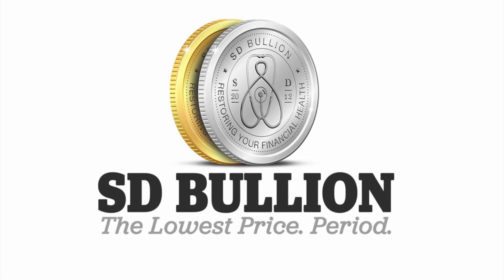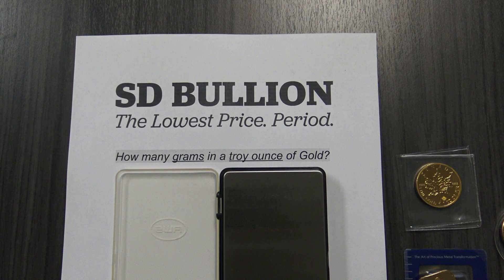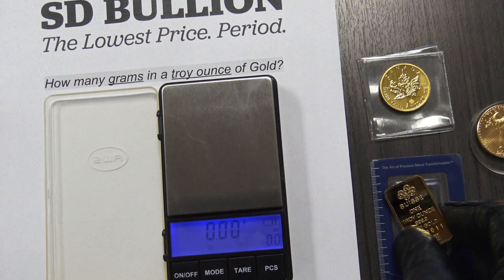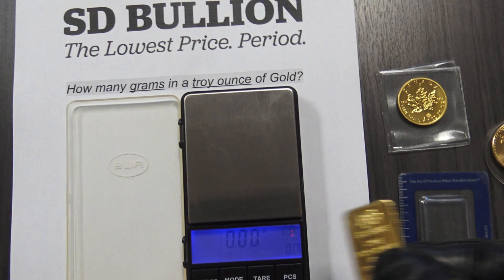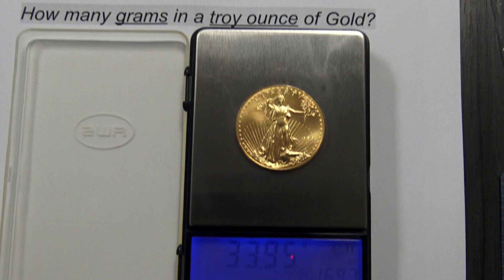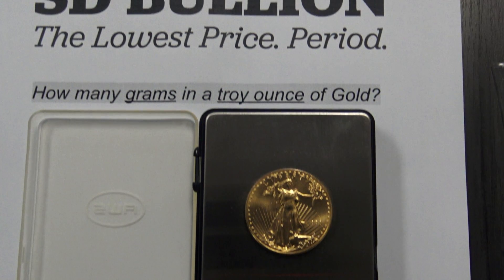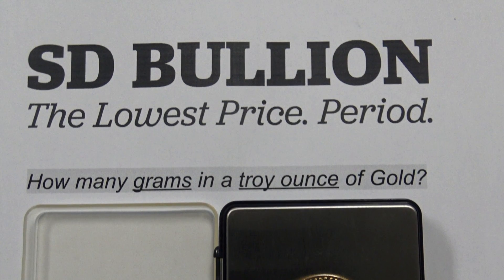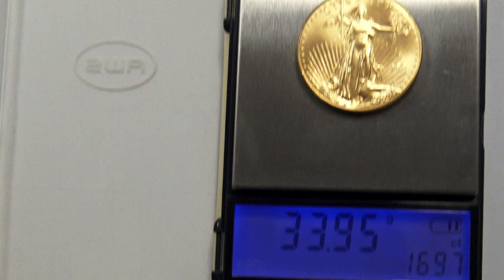How many Grams in an ounce of Gold? | SD Bullion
How many grams in an ounce of Gold?

First and foremost, the world most often measures gold bullion using either troy ounces or grams.

One troy ounce has precisely 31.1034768 grams of gold.

For this real world example, we use a $12 dollar, two decimal point, digital scale to weigh some common 24 karat 1 troy ounce gold bullion products.

As well, we will also give you a bonus piece of information regarding the most highly purchased 22k gold bullion coin in the world today.

To begin we will weigh how many grams are in this 1 oz PAMP Suisse four 9 fine gold bullion bar.

Up next we will weight a common 1 oz Royal Canadian Mint gold bullion coin comprised of .9999 fine gold.

It is common for both government and private gold mint products to err on the heavy side, by containing an extra 100th gram or two of gold.

It is also very unlikely you will ever find genuine gold bullion products which do not contain a minimum of the troy ounce or gold gram weight stamped upon them.

One additional important point about weighing common gold bullion coins. Two of the most popular and widely circulated gold bullion coins are 22k gold.

To conclude, we will weight the world’s most popular gold bullion coin by sales volume.

The 1 oz American Gold Eagle coin. This 22k gold eagle coin is made with an over .916 gold purity yet it also mixed with additional silver and copper inputs, to make it more more dent and warp resistant.

To ensure this 22k Gold Eagle coin indeed has it’s gold gram weight, we would simply multiply 33.95 grams by .916667 purity resulting in an approximate 31.12 grams of gold contained.

That is 2 hundredths more grams of gold than is guaranteed by the US Mint coin’s stamping and hallmark guarantee.

This concludes our 'How Many grams in an ounce of Gold?' video.

And check out our SD Bullion Gold Investing Video to better understand gold fundamentals in the 21st Century.

Learn more about Gold and other precious metals with our free bullion buying guide